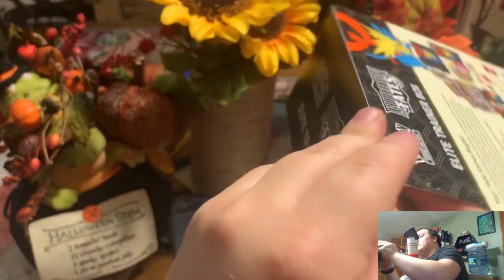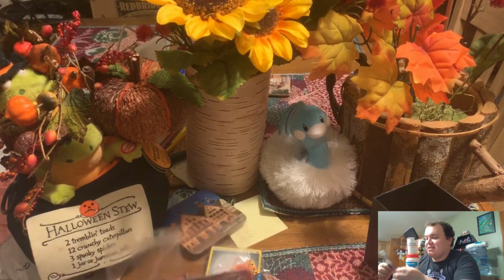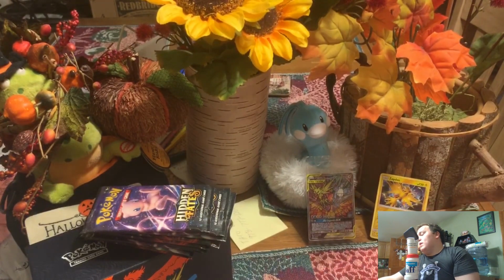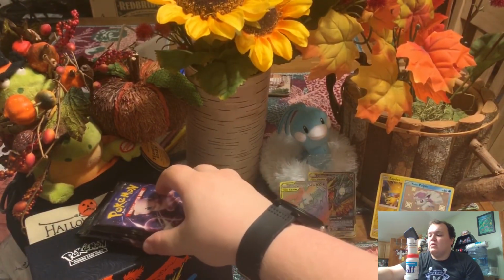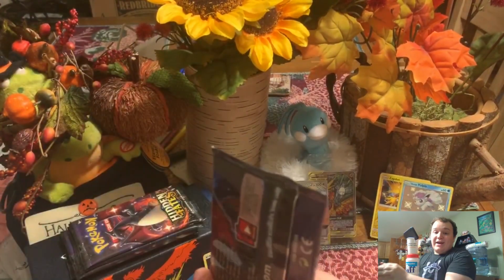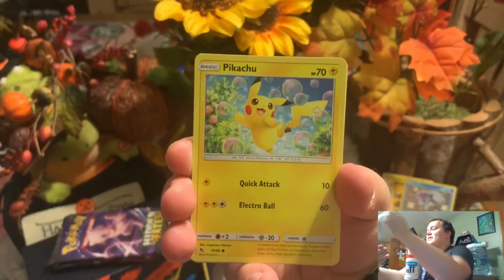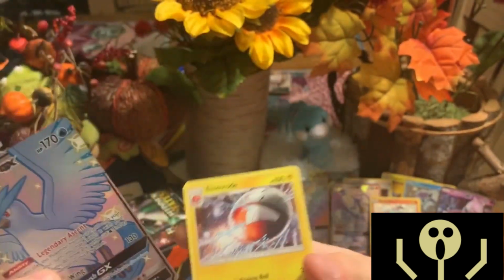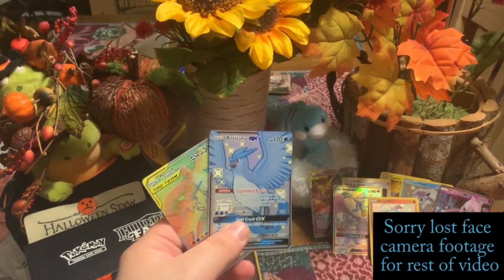Hidden Fates Elite Trainer Box!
What's up everyone! Devon is here with the Hidden Fates ETB and couldn't be more excited! So much so that I lost a few minutes of face cam and audio while recording it!